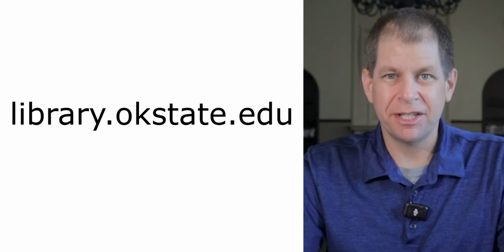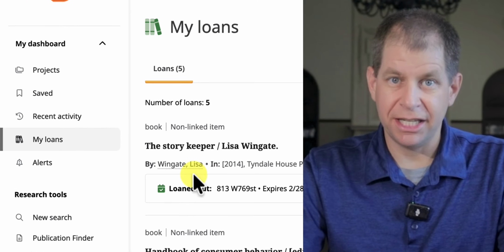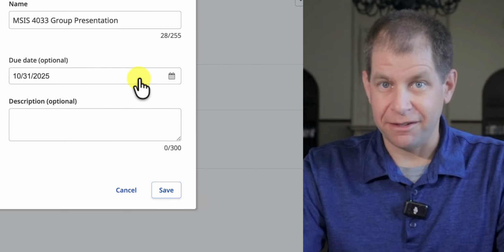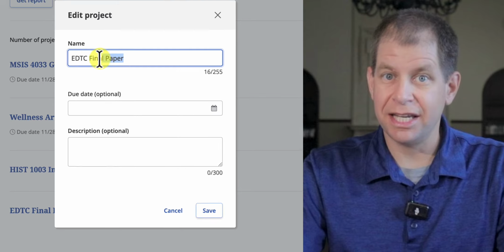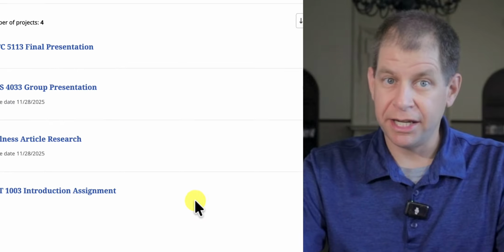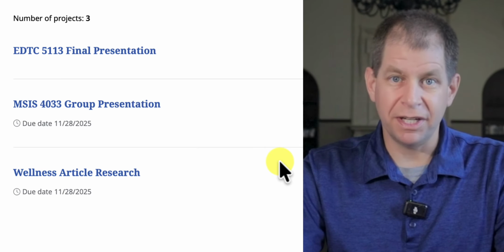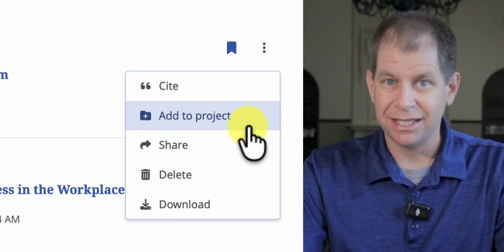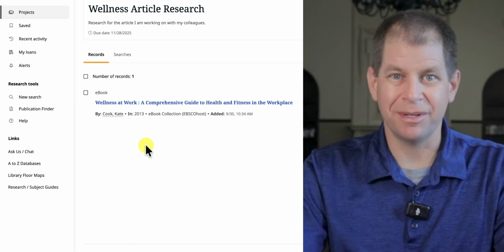OSU Library Search: Managing and editing projects in your Account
Tutorial on how to manage Projects by editing Title, Due Date, and Description as well as removing item records and deleting Projects entirely.